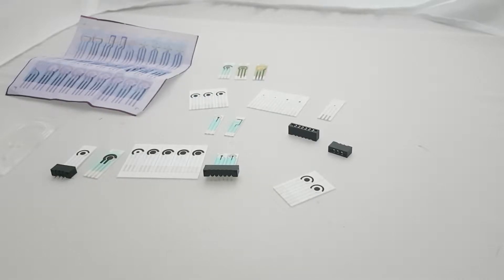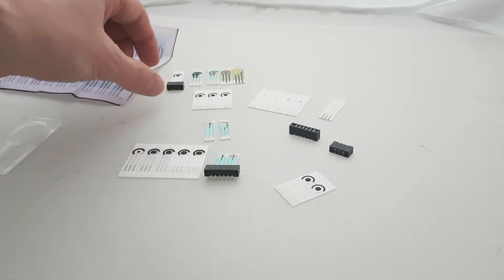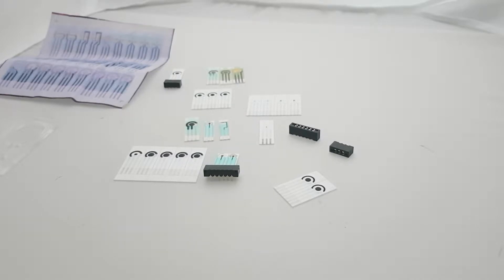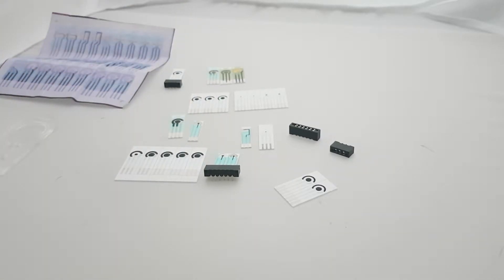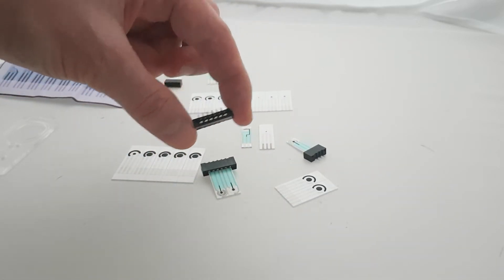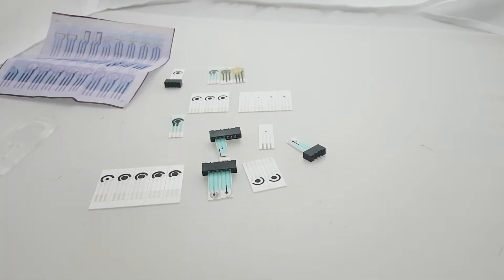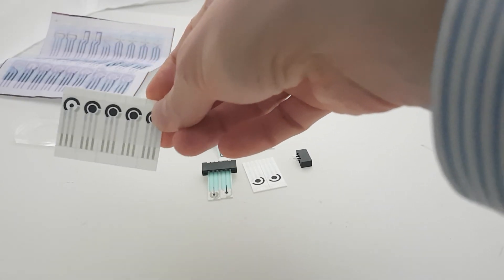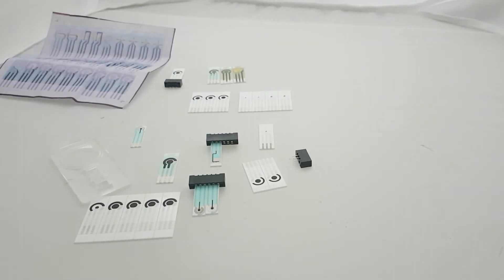A discussion on carbon electrodes from Zimmer and Peacock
Hi - This is a video discussing carbon electrodes from Zimmer and Peacock.